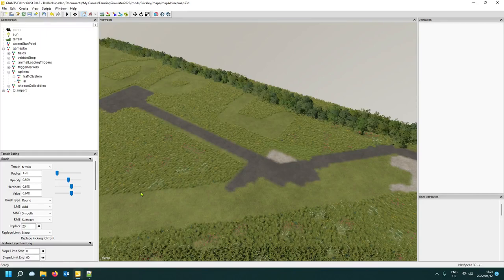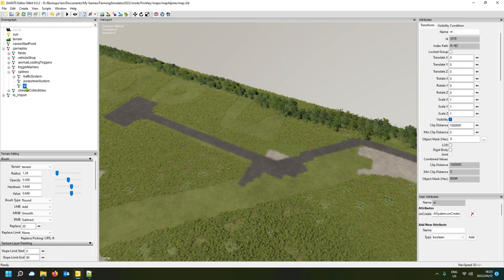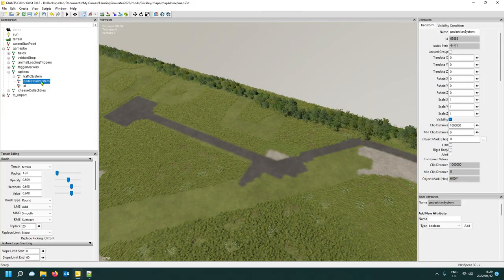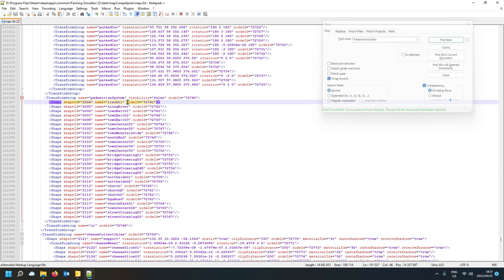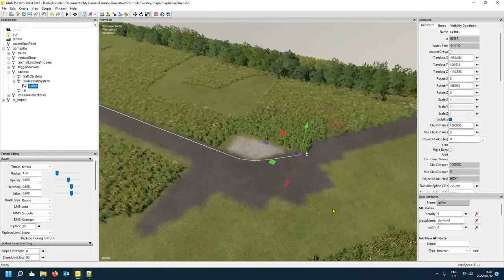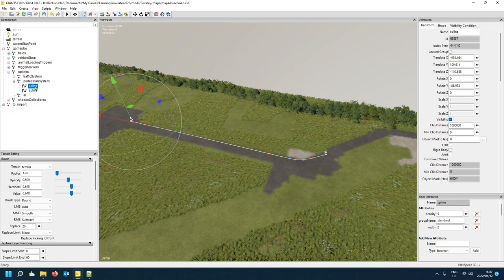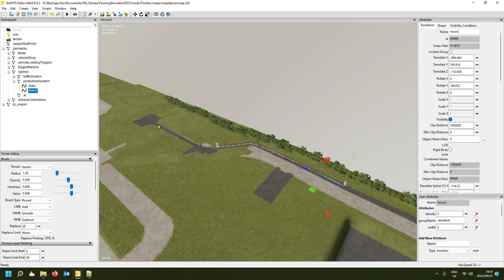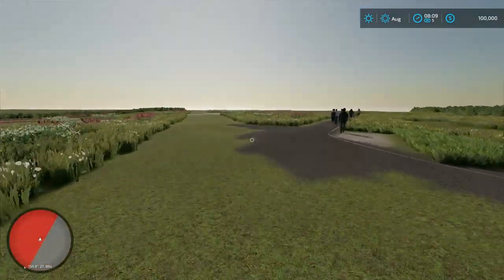Pedestrian Splines and How to Add them to your Map!